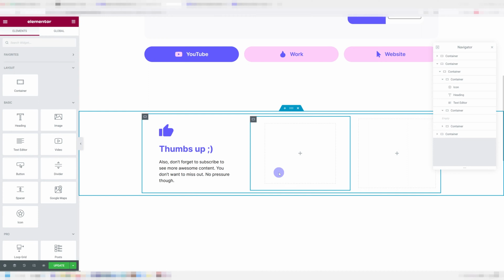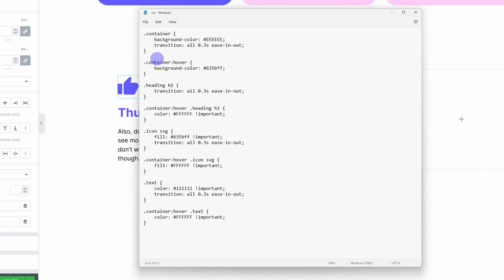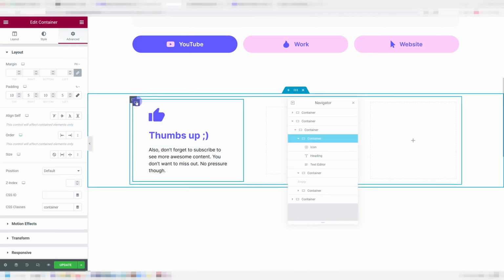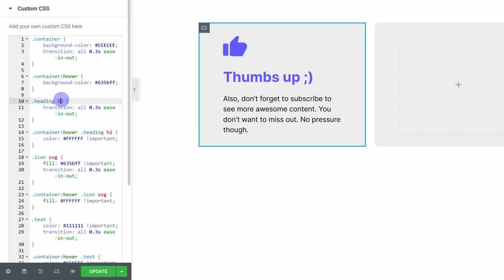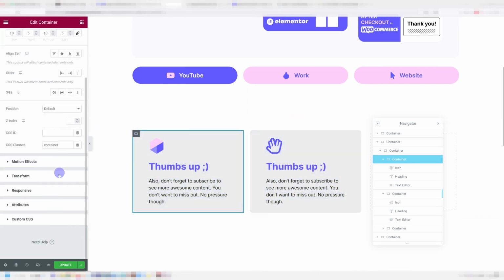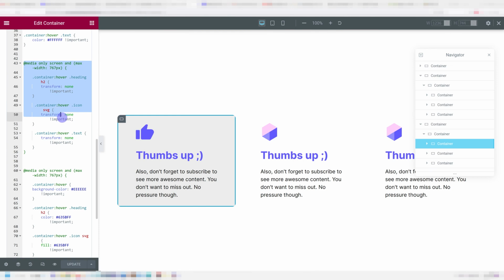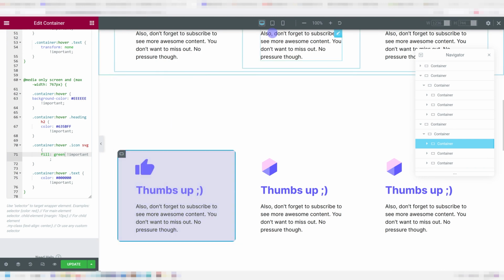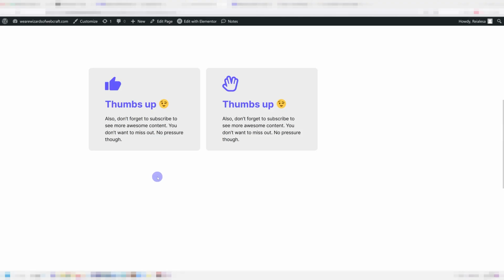Change the Colors (and More) of Icons, Headings, Text When Hovering Over the Container in Elementor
The CSS required to do this is pinned 📌 to the top comment.

Changing the colors of your background, your icons, headings and text editors, simultaneously, when you hover over any part of the container they are in, can seem tricky in Elementor. While not all of this is something you can do directly in Elementor, there's a very easy way to do it with just a little bit of CSS. Besides changing the colors, we will also take a look at how to change the size, the position or the rotation of any element when you hover over the container.

With the release of containers, creating clickable content is easy. Combining that with custom hover effects can help us achieve very unique and aesthetic hover cards, call to actions or even buttons. This also works with sections and columns as well.

The whole process is pretty straightforward. We're going to add classes to our container and to our elements. These classes can be anything, you just have to make sure you change them in the CSS as well, so the CSS is still targeting the right element. Afterwards, all we have to do is add in our CSS. We'll do this by going into our container and going under Advanced, Custom CSS. Alternatively, you can also add CSS to your website by going into your admin bar on any page, pressing Customize and then pressing Additional CSS. If you do it this way, the CSS will be applied to the whole website, so you can control these hover effects directly from your admin bar for any element on the website.

The last thing you have to do is just change the properties you want to customize these effects. You're likely going to want to change the color and fill properties, to change the colors of your backgrounds, headings, text editors and icons, respectively. If you decide to change the size, rotation or position, you're going to use the applicable transform property - scale, rotate or translate.

If you're going to be using the scale property and you want everything to stay in position as it gets bigger or smaller, make sure you combine it with the translate property. Another way is to just place your container inside another container, hide the overflow and add the scale property to the whole container. That way, everything inside your original container is going to get bigger but it won't go outside of the boundaries of your outer container.

This is fully responsive as well, so you can very easily change your properties for different devices, or disable them entirely on certain devices. Just make sure you delete any part of the CSS you will not be using.